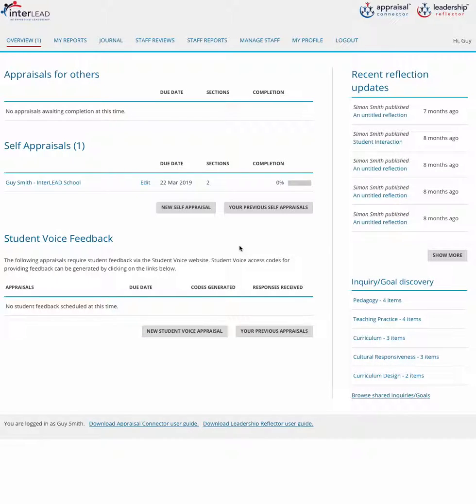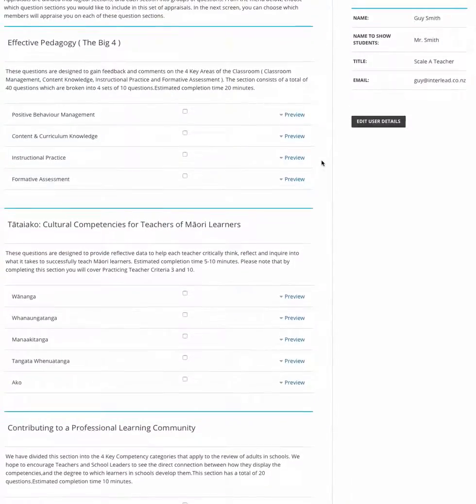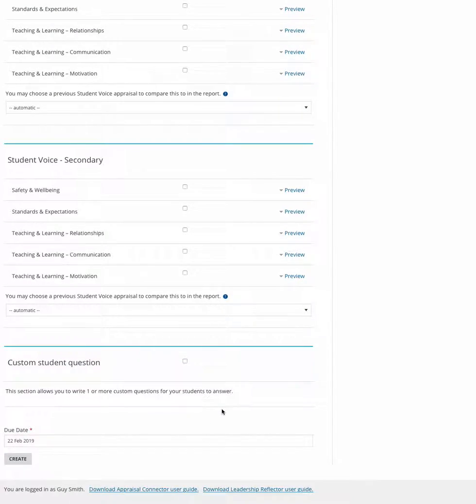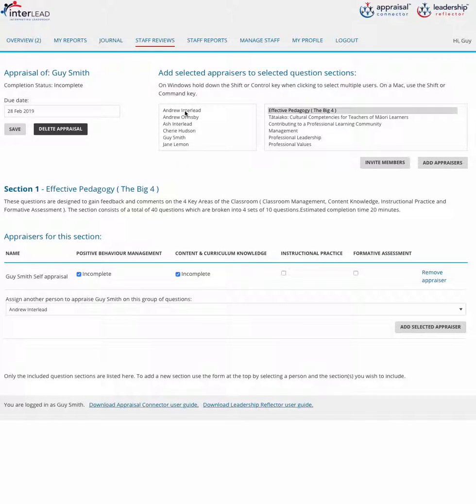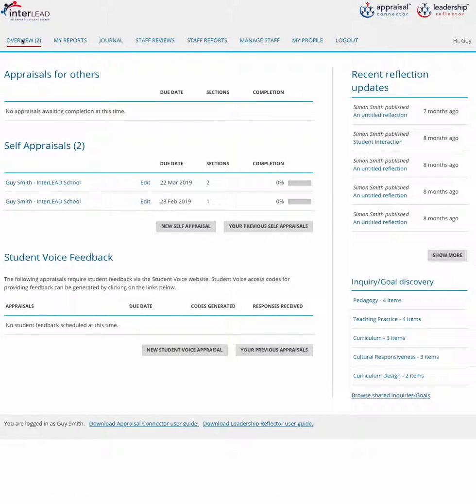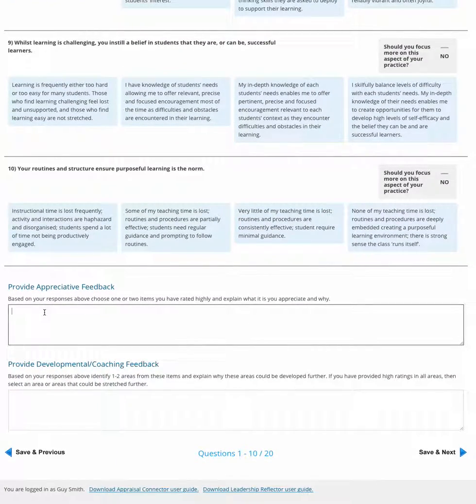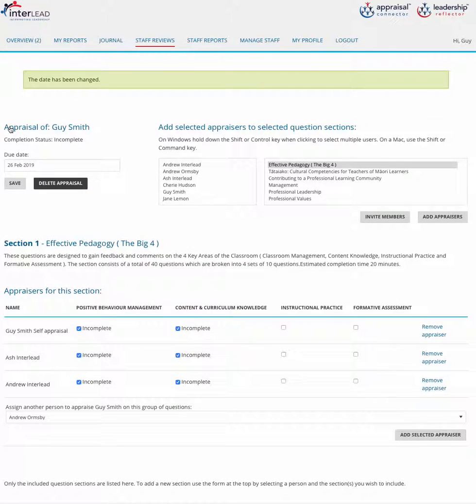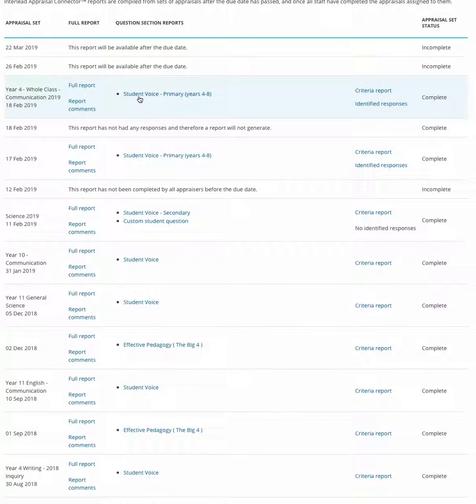Connector™ - How to set a Self Appraisal - Schools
Learn how to set a Self Appraisal using this InterLEAD Connector™ tutorial.